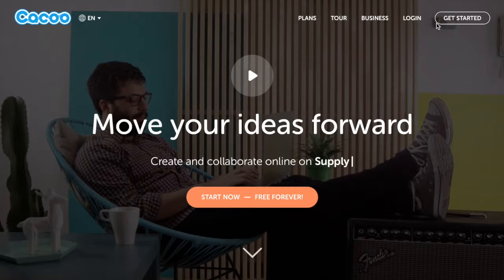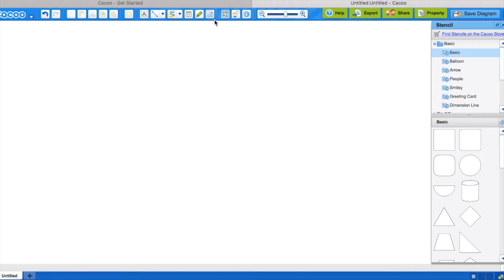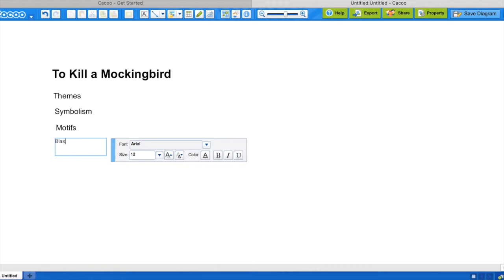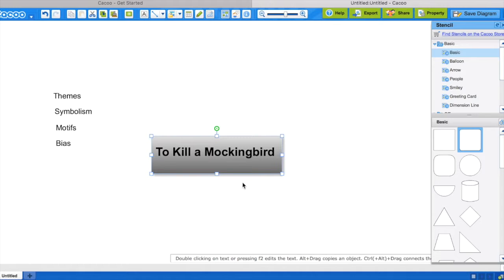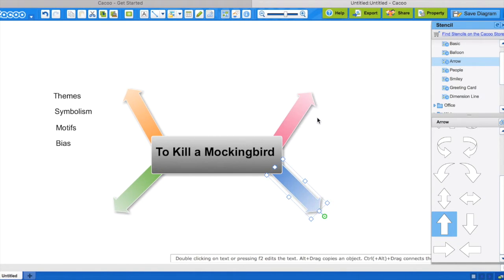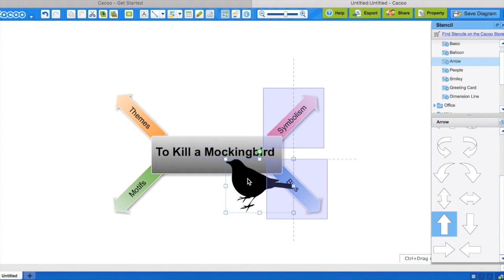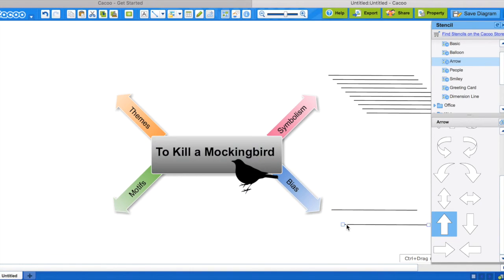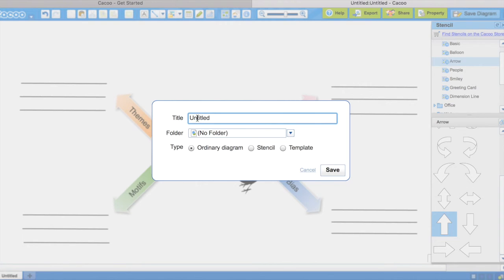SP16 CacooTutorial boburczakm